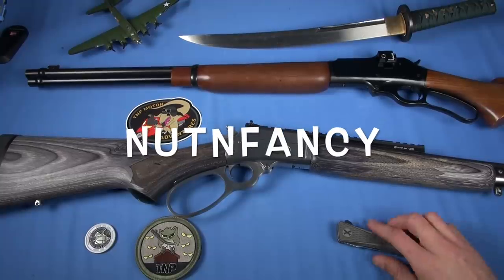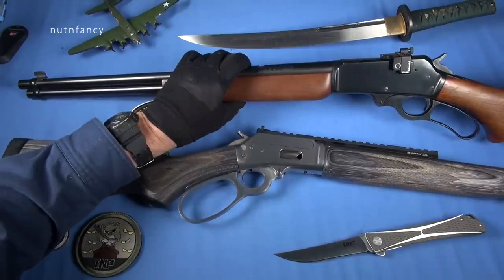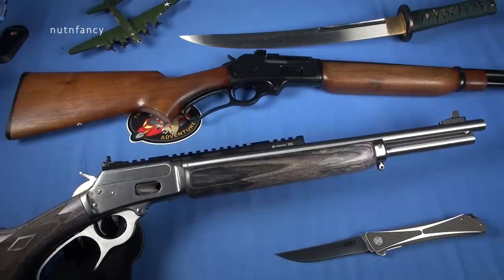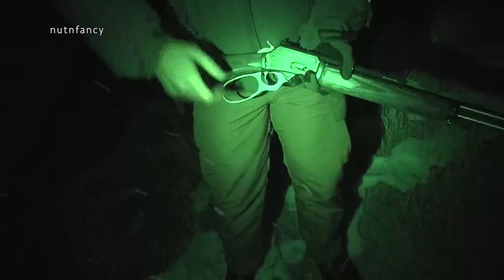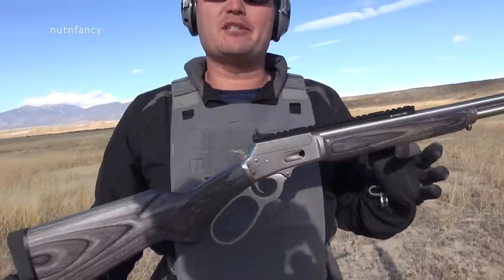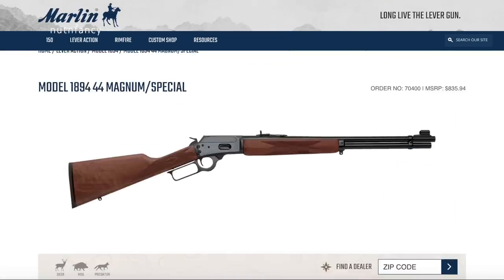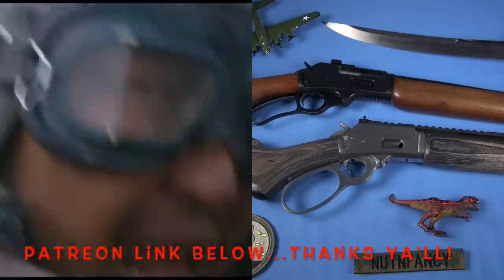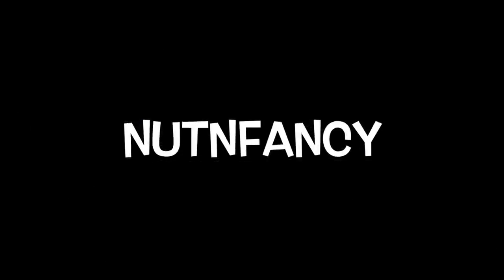Lever Gun Review! Marlin 1894 in .44 Mag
Compact with a big bark, it's time we take a look at the fabulous Marlin 1894.  Of course I had to get in .44 Mag, a beloved cartridge for me.  We take it out in the snow and the heat to see how this stainless, laminated wood big bore performs.

TaticalDoodle and Sean the TNPr help and both fall in love with the gun too.  TD is here for the review too; I have to hold him back from his LockTite rant.

We find this iteration of the 1894 to smooth, fast, adequately accurate, and just plain cool.  A vintage Marlin 336C in .30-30 is present as we bounce briefly to POU.  Other versions and calibers are discussed.  We do love the .44 Mag but we won't gush here acting like it's our first choice.

We probably shot this gun a bit much for the review but we find it addictive as we do with all good lever guns.  Downsides are present and they're discussed.  The 1894 ain't cheap and that would be primary.  But in the end you'll see how Marlin is still putting together one the baddest and coolest lever guns out there...still!

Gunnies Western Wear Store in Orem helped make this review possible. Buy from them and thank them for their support of TNP.

Vortex Strike Eagle scopes, these would be perfect for the 1894
CRKT Jumbones
Tactical Gear/Molle Equip:
Lightweight No name Modular Molle Vest
STANAG Double Mag Pouch
Open or closed top, Dbl/Sgl/Stanag Pouch
Pistol Molle Pouch, Incl. Cal. Labels
In God We Trust’ patch, Am Flag
Gloves: Multicam, Mechanix Standard

DieCast B-17 1:155 scale